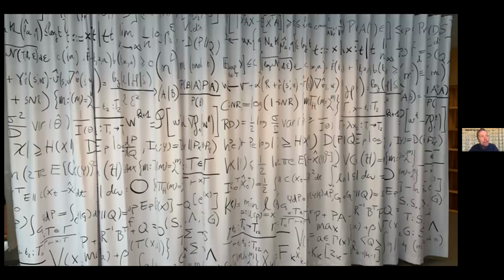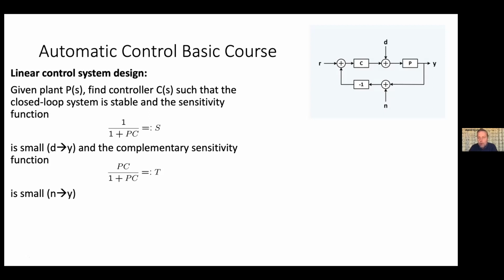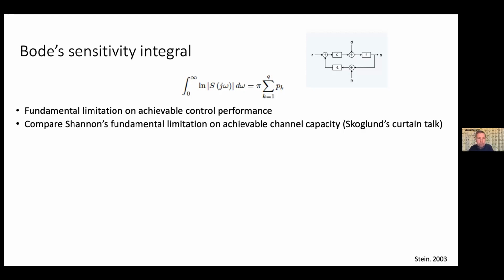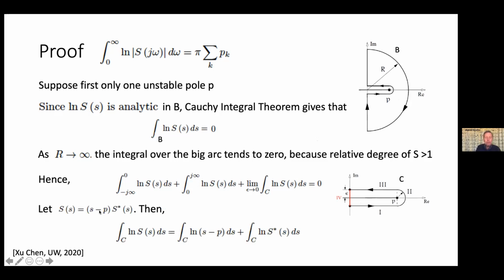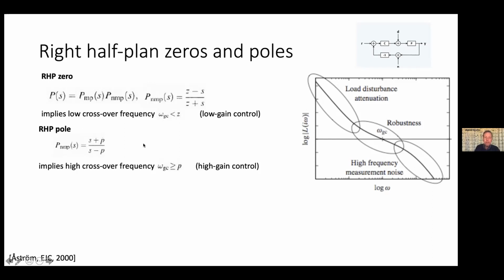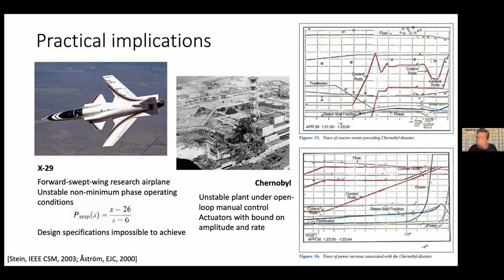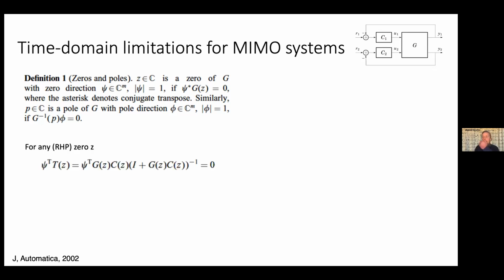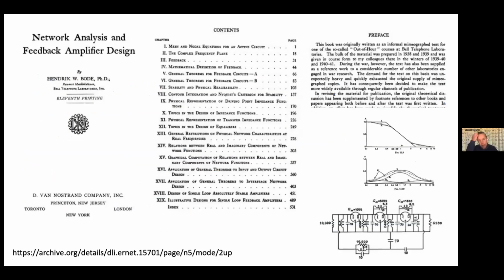Karl Henrik Johansson - Curtian talk: Bode and his sensitivity integral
Bio: Karl H Johansson is a Professor at the Division of Decision and Control Systems at KTH and the Director of Digital Futures. Johansson is a Fellow of IEEE and the Royal Swedish Academy of Engineering Sciences

His research interest is in Networked and distributed control and estimation; Cyber-physical and cyber-secure control systems; Hybrid and embedded systems; Applications in transportation, energy, and automation networks.

The goal of curtain talks is to provide the background and explain the significance of equations for the digital transformation of modern societies.